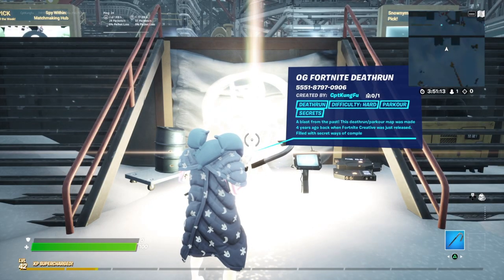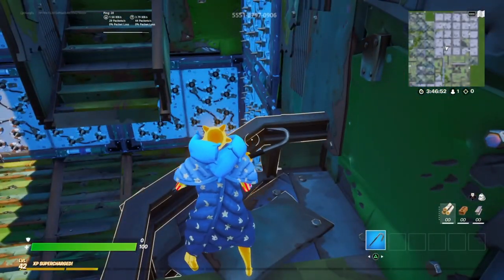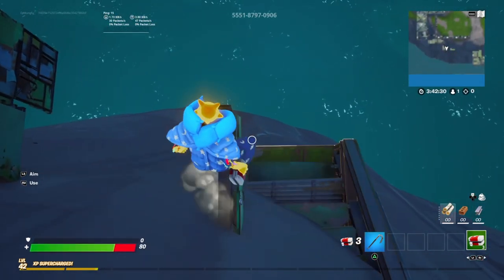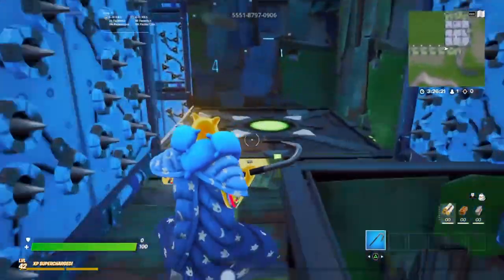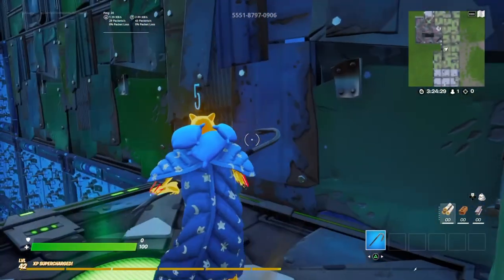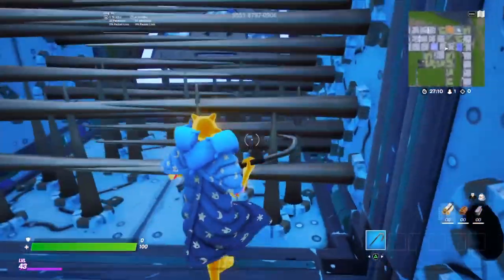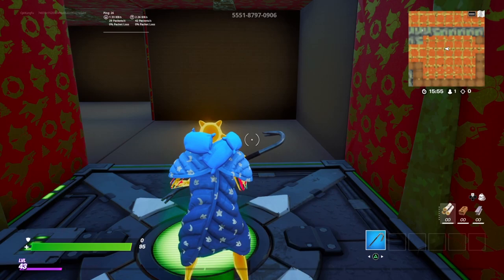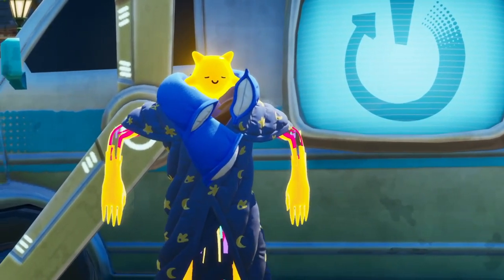HARDEST OG Fortnite DEATHRUN! *IMPOSSIBLE* (Fortnite Creative Parkour Map)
I finally published the first deathrun I ever made (from about 3 years ago) and it's almost IMPOSSIBLE!

Try to beat my OG Fortnite Deathrun that I built approximately 4 years ago when Creative mode was just released. This parkour map will challenge you and push you to your limits. Have fun and try not to rage quit! The code to the map is below: